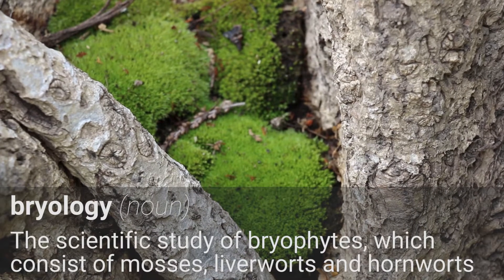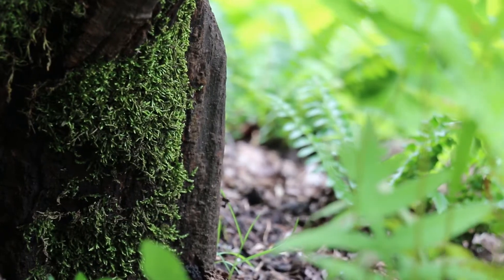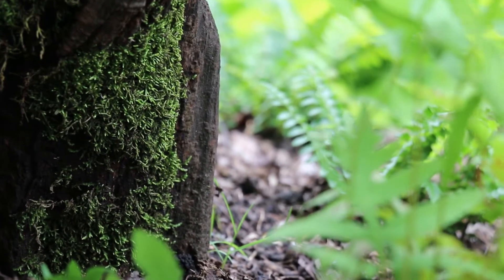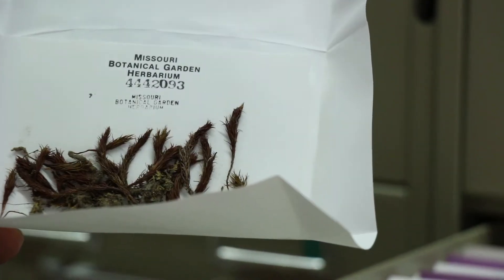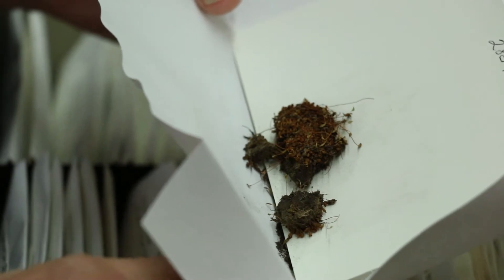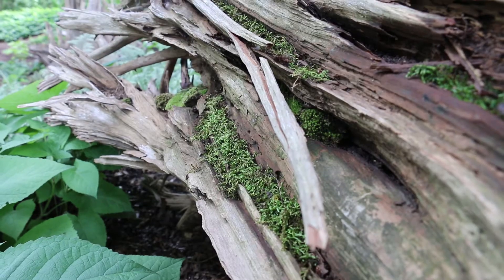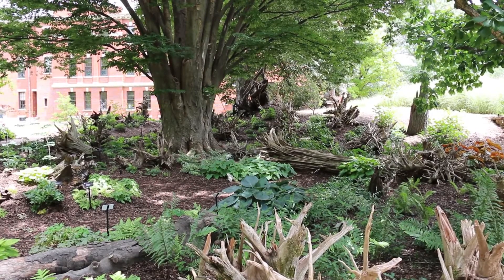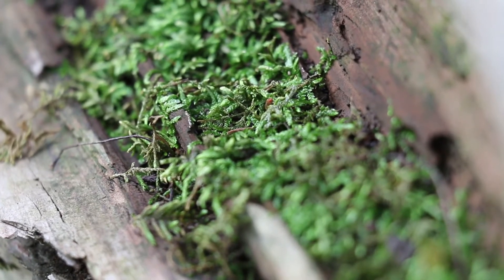Bryology: Undiscovered Diversity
Garden researcher Bob Magill explains the fascinating botanical diversity of mosses.